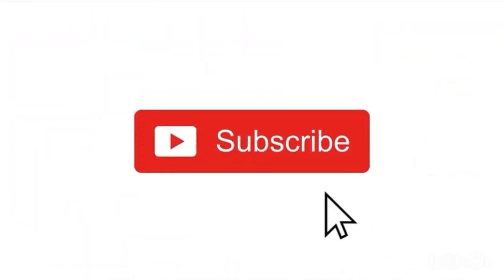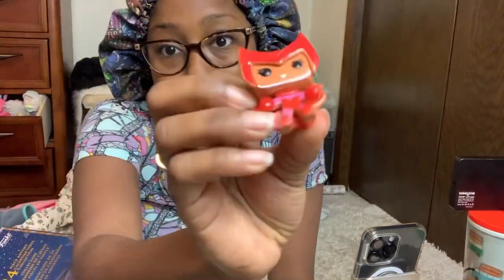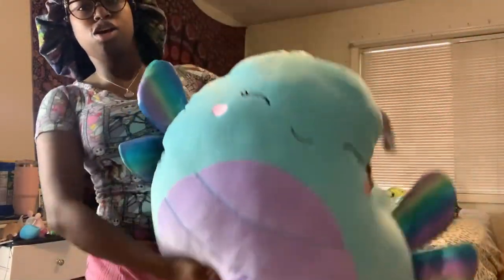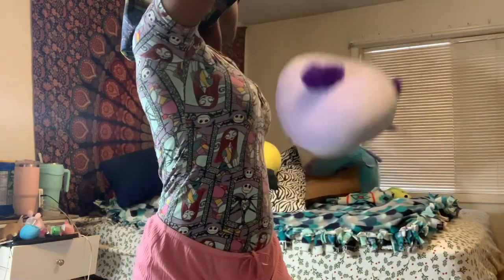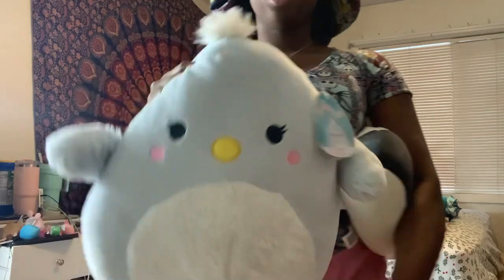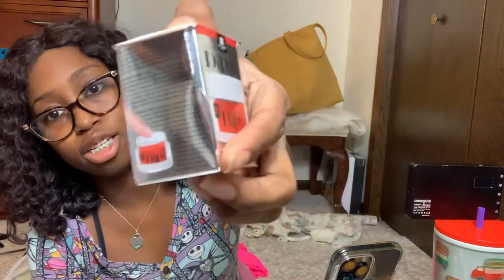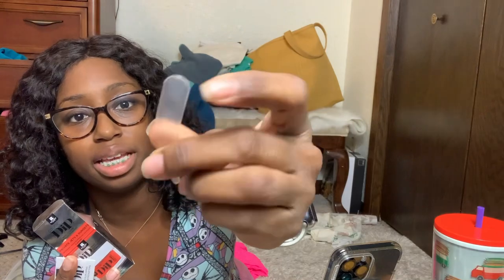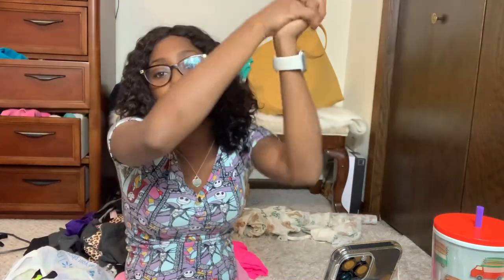Vlogmas day 14: my ENTIREEEE squishmallow collection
Hello everone 💕💕here’s my day 14 and my entire squishmallow collection and a little bit more 🥳🥳